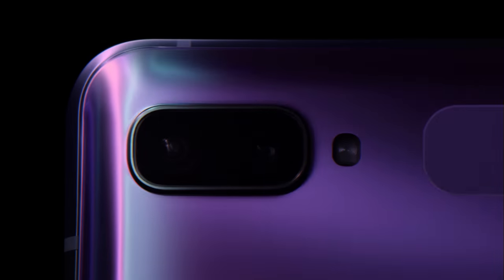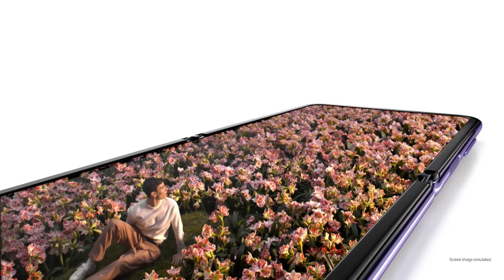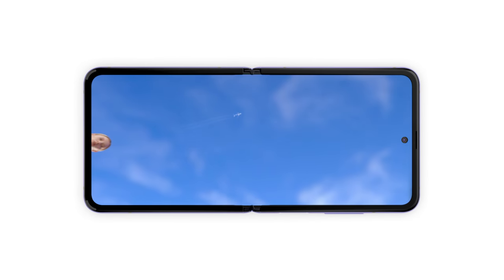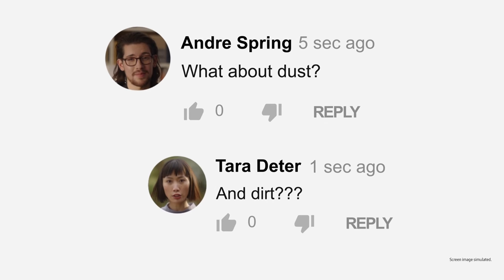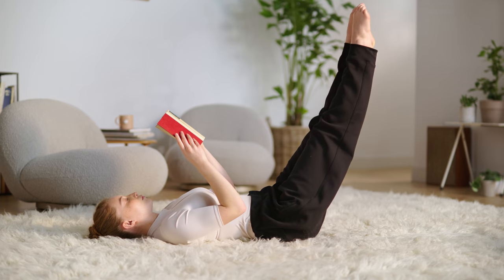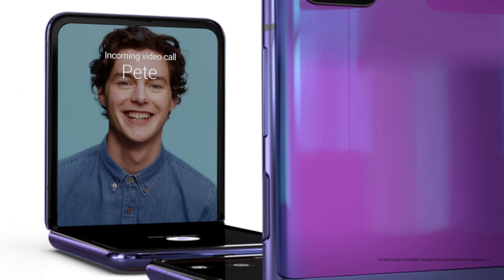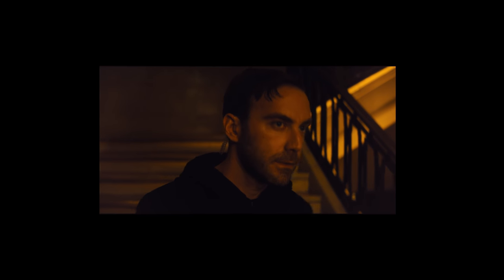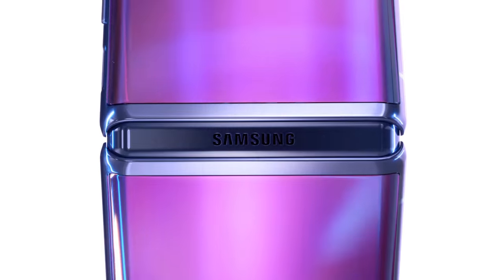Galaxy Z Flip: Official Introduction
Introducing Galaxy Z Flip. A smartphone that stands out, stands up, and stands alone. Change the shape of the future.